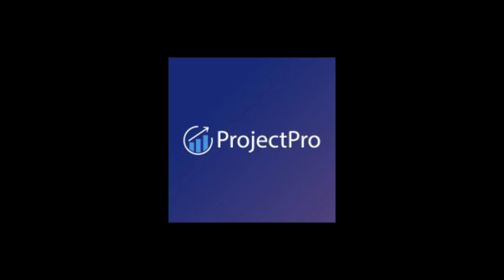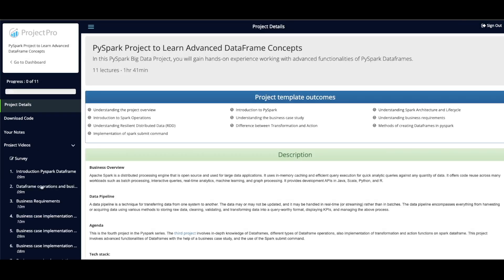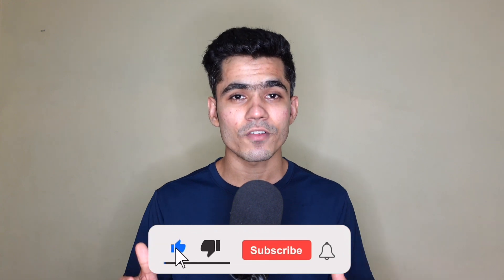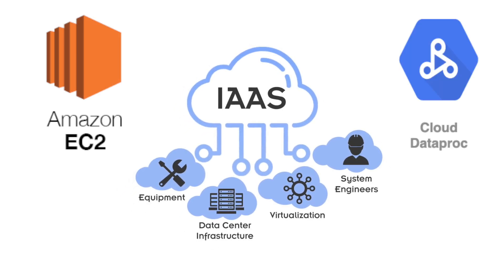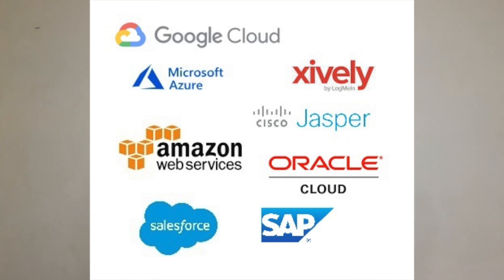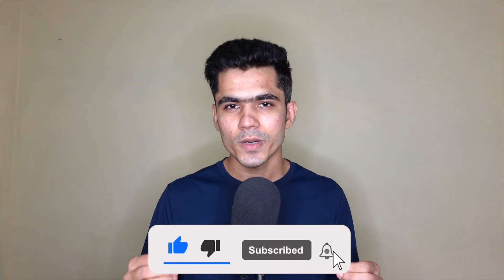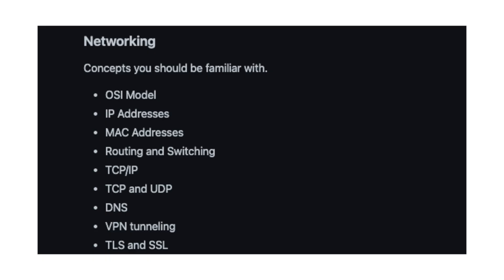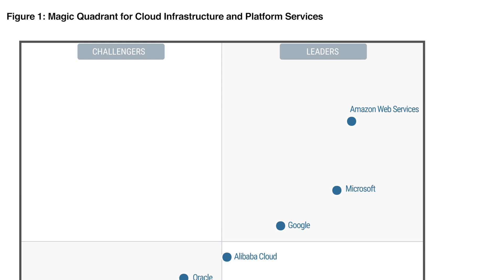🤩 Easiest Way To Learn Cloud In 2024 | High In Demand for Job 💯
In this video, I talk about how to learn cloud computing from scratch. If you are someone who wants to become a self-taught cloud engineer then this video is for you.

This video will show you everything from fundamentals to getting cloud certified

2. Top AWS Services to learn
3.

Timestamps
0:00 Do you really know the cloud? (VERY IMPORTANT)
1:27 Sponsor (ProjectPro)
2:13 How to learn cloud computing? (Important Fundamentals)
4:30 Why Linux is important?
5:02 How does Cloud talk to each other?
5:22 Learn To Code for cloud
5:48 Which Cloud Platform To Choose (AWS vs Azure vs GCP?)
6:35 Important Services to learn
8:20 Practical Strategies to Learn Cloud

3 Books You Should Read

✨ Tags ✨
cloud computing tutorial for beginners, free cloud computing resources, learn cloud fast, aws vs azure vs GCP, which cloud platform is best?